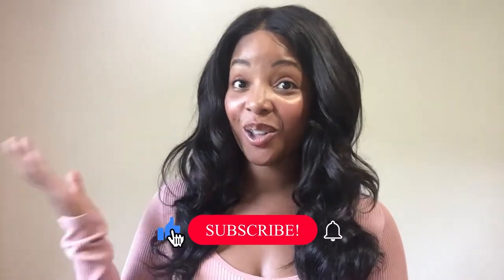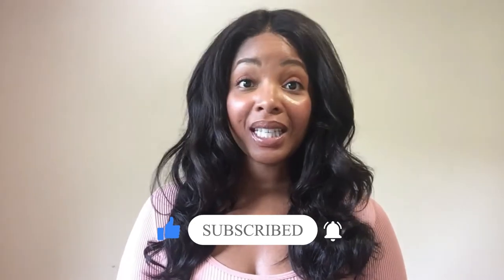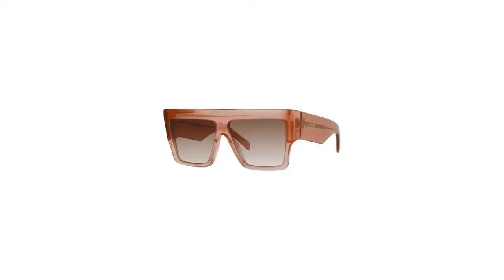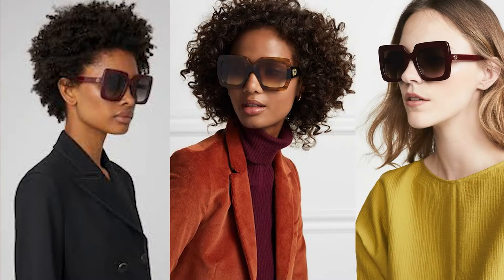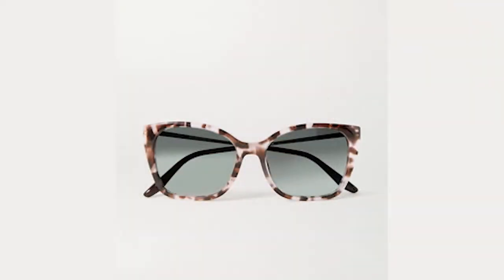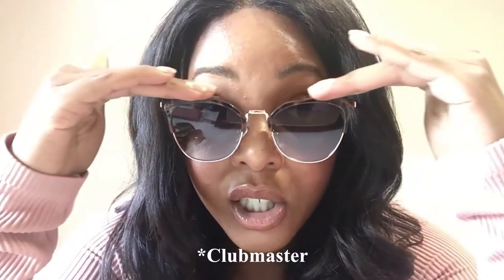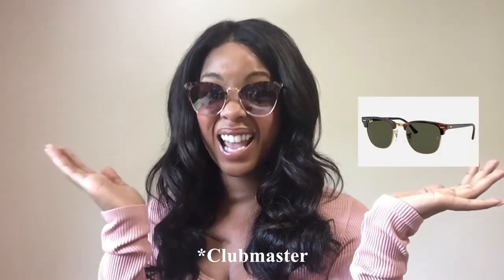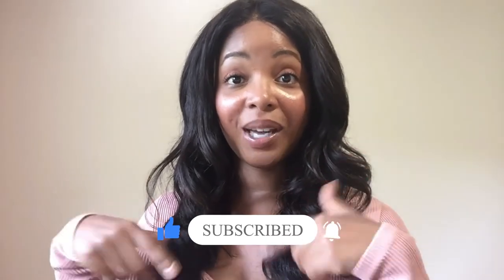DESIGNER SUNGLASSES DUPES HAUL! RAY-BAN, BOTTEGA VENETA, GUCCI, CELINE, OH MY!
Hi everyone!
It's grea tto be back with another video, this one is about my favourite designer dupe sunglasses I bought during the summer. One thing I love is a good dupe (and a good deal), and I think I nailed it with some of them.

Which pair is your favourite?

Lastly, I want to give a big shoutout to @aditiroy and all the others who checked in while I was away - thank you for your support, it means a lot and I hope you will enjoy this video.